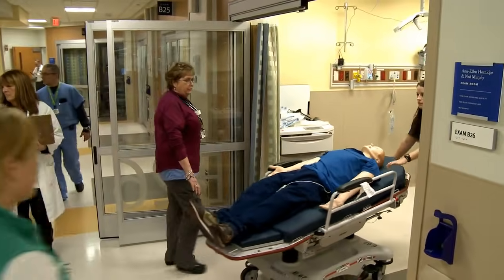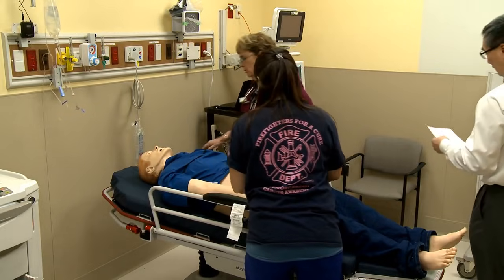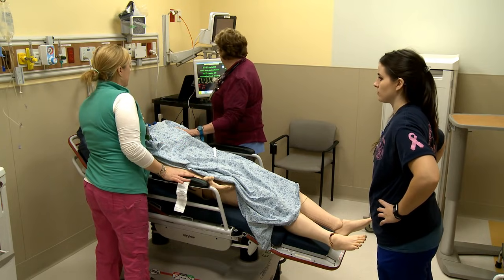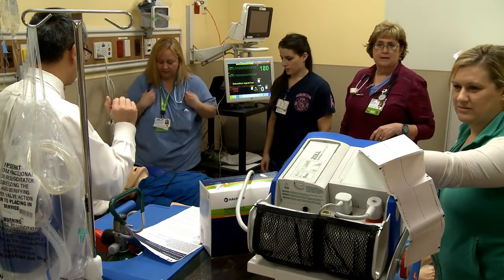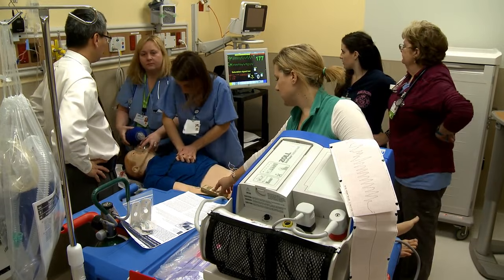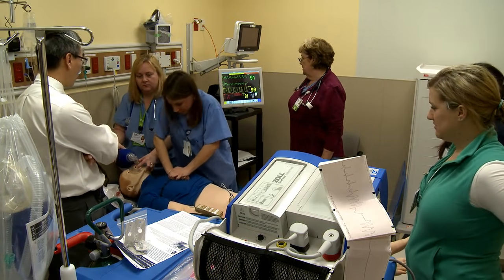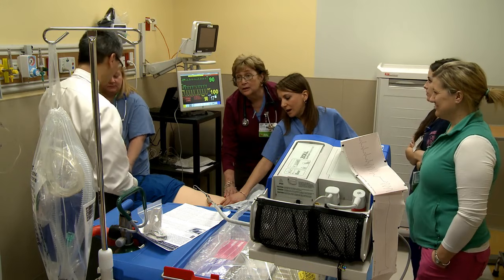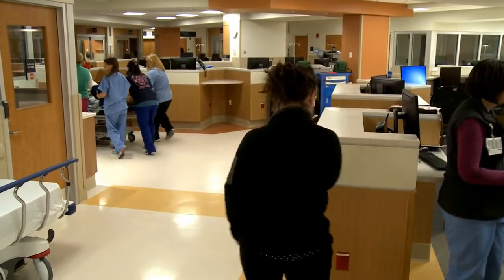Simulation Series: Cardiac Arrest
Our Emergency Medicine team regularly takes part in simulations that hone their skills and improve patient care. Check out this behind the scenes look featuring a cardiac arrest "patient."